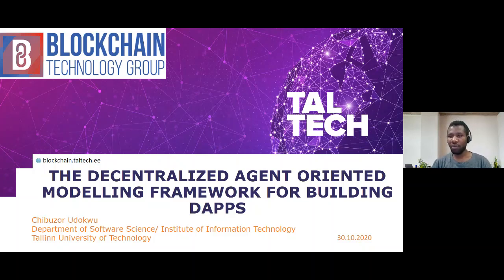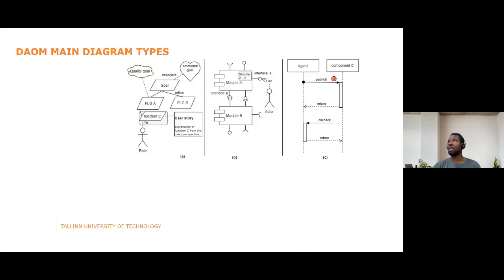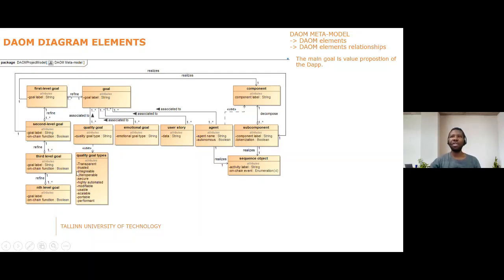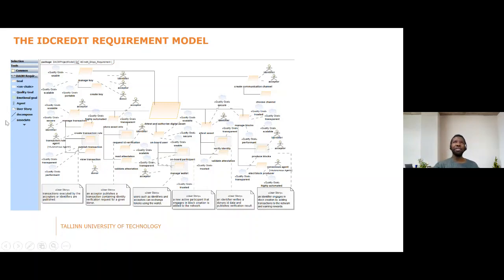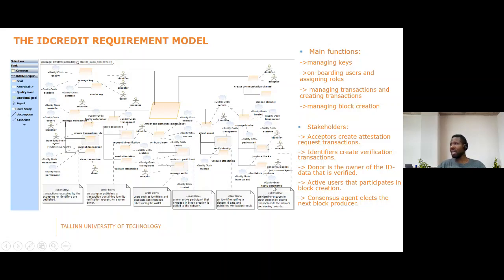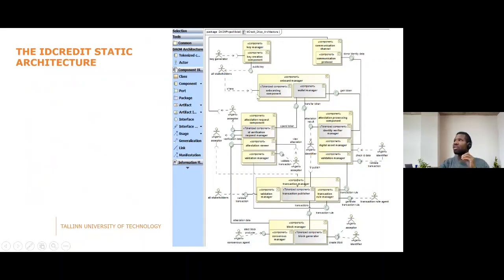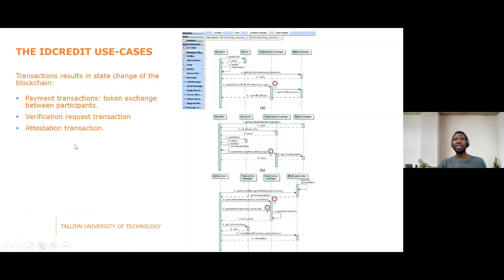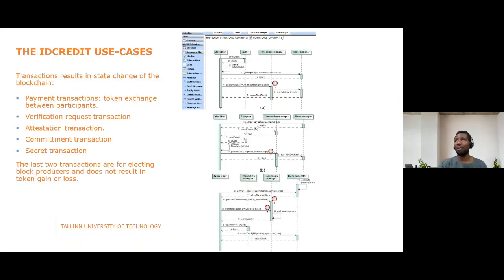DAOM Webinar: A presentation on a framework for designing and developing DApps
The webinar provides a short introduction to the decentralized agent oriented framework for building blockchain applications.